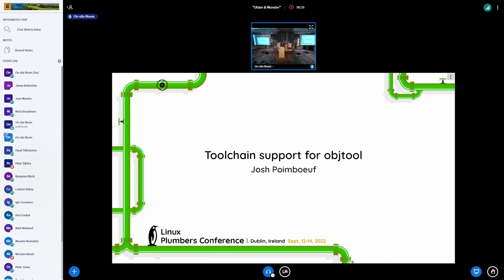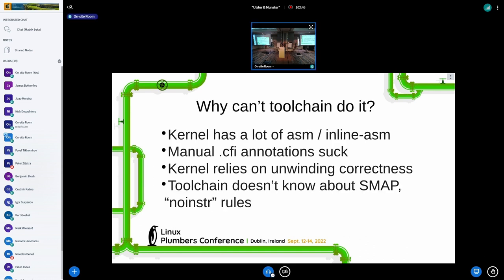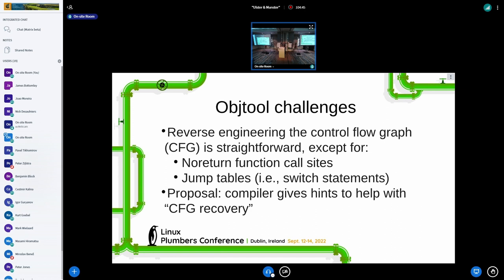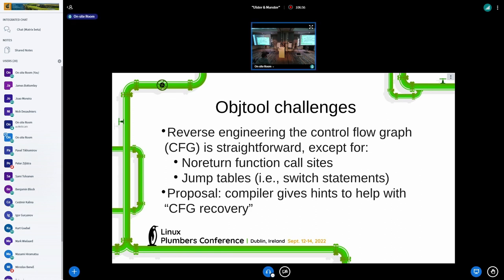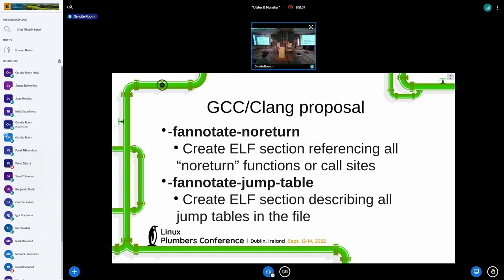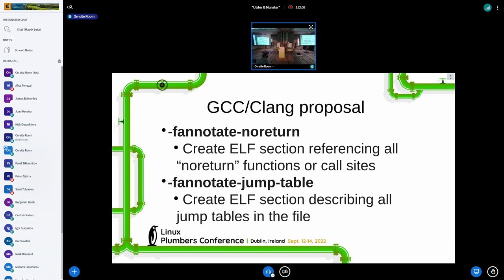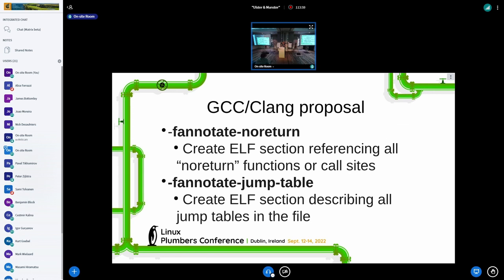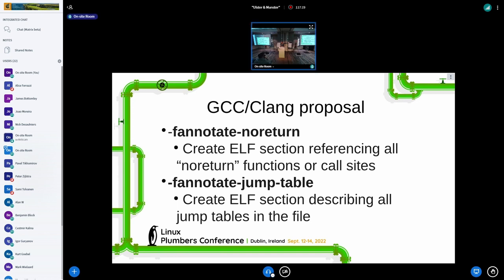Toolchain support for objtool in the Linux kernel - Josh Poimboeuf